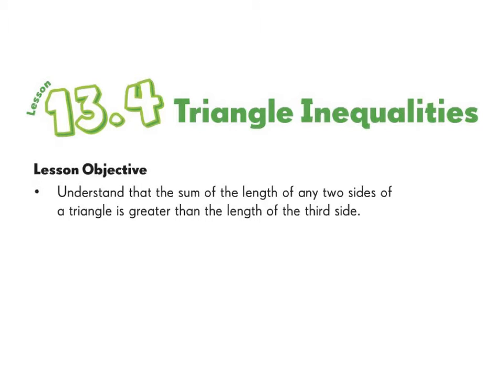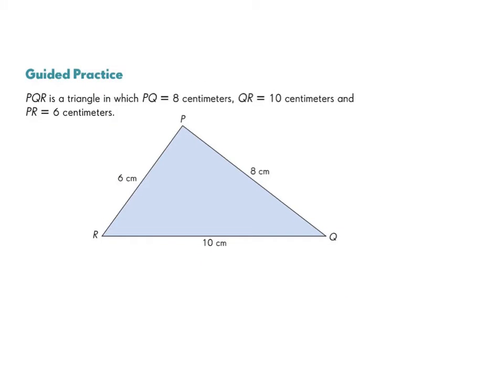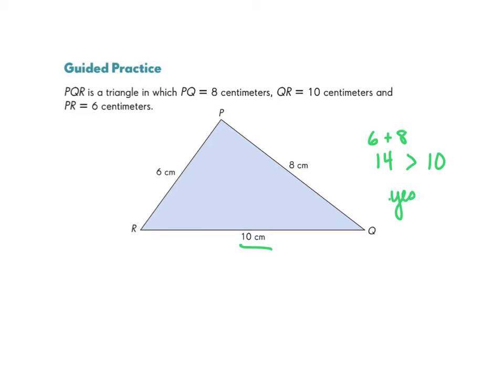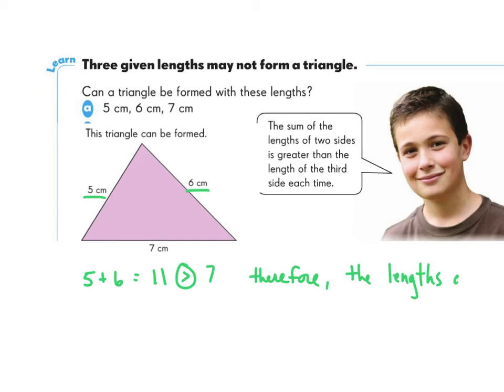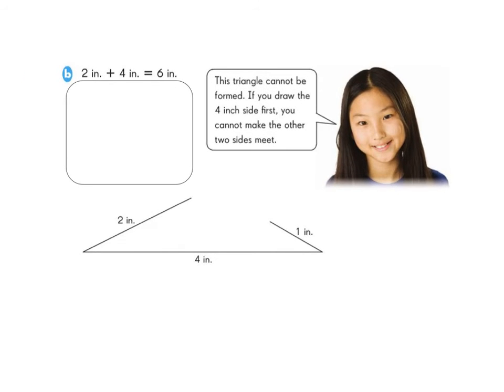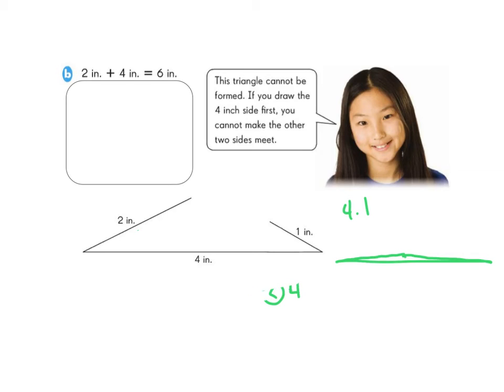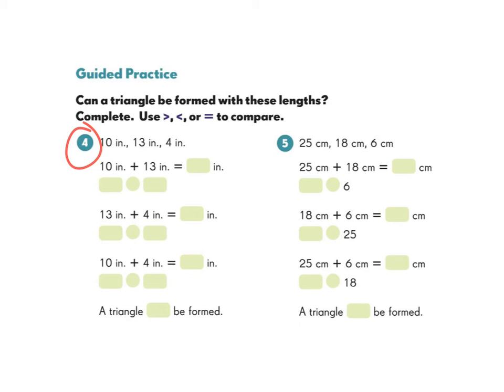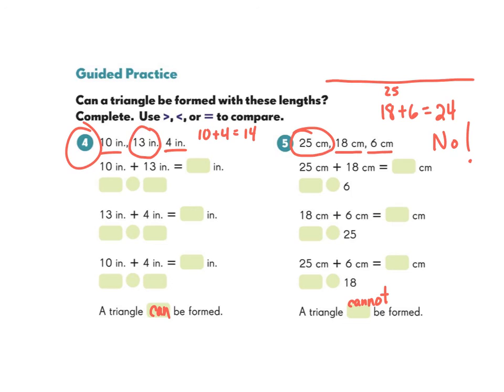13.4 Triangle Inequalities